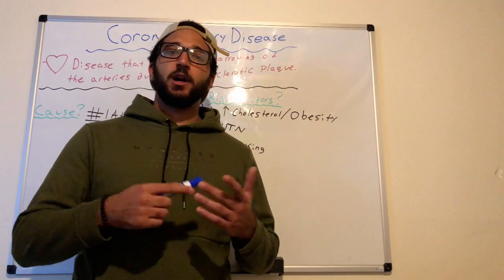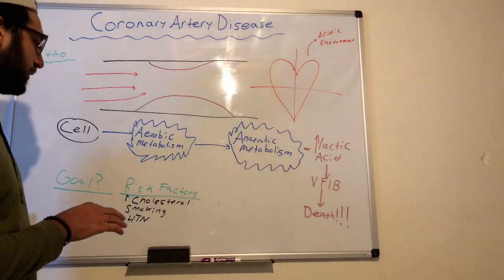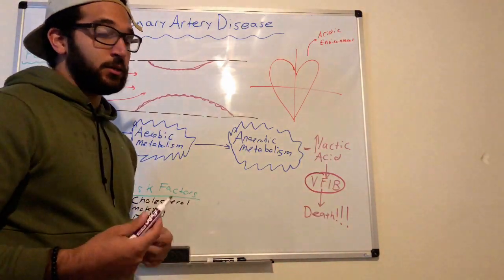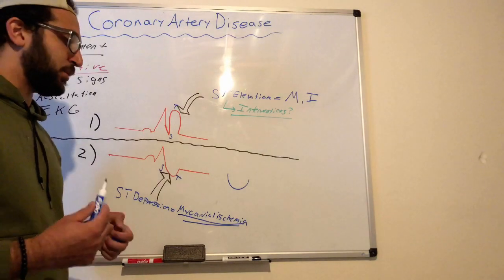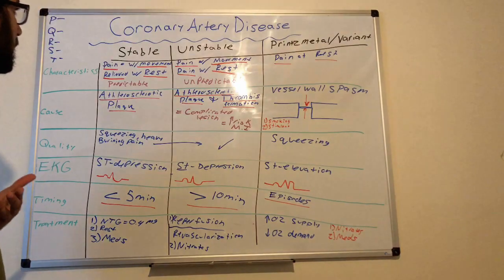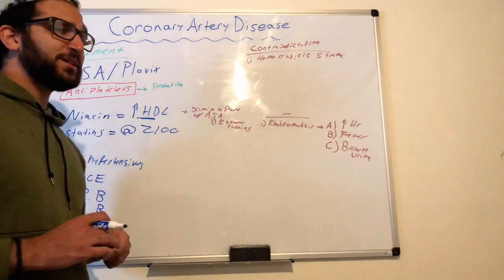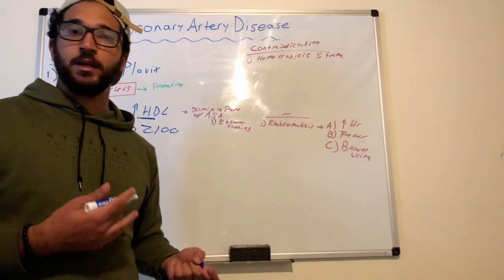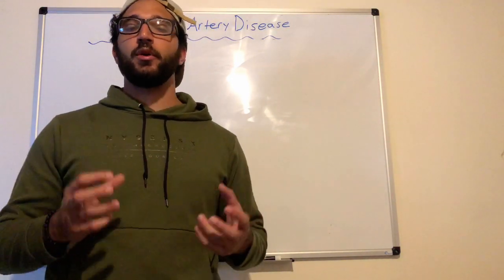Lets Learn Coronary Artery Disease NCLEX Review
Coronary artery disease is the result of atherosclerotic plaque which causes narrowing of the artery. Coronary artery disease can lead to serious complications such as myocardial infarctions, congestive heart failure, and sudden death. This video covers pathophysiology, treatments, diagnostics, and nursing interventions. This is my review of coronary artery disease.